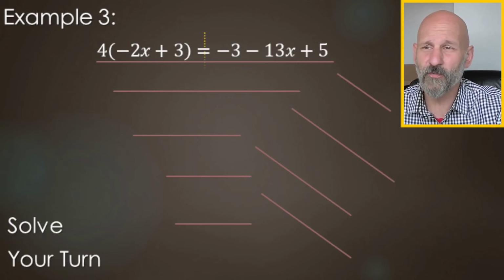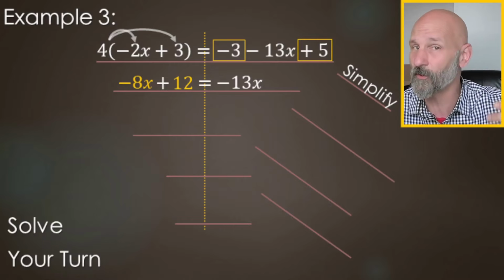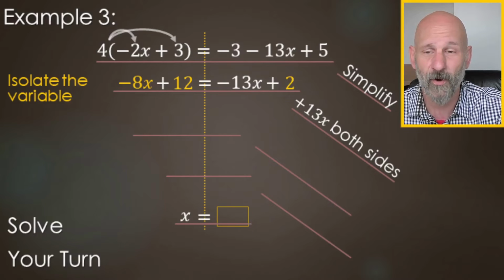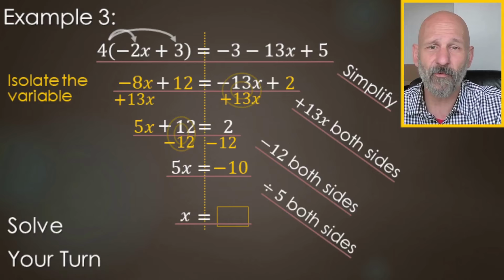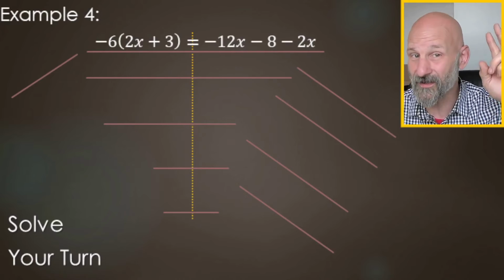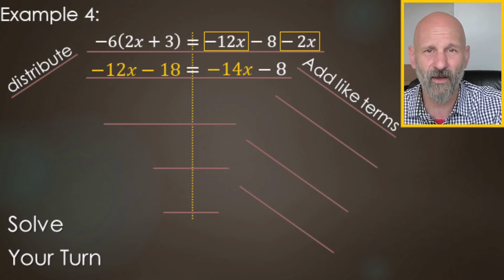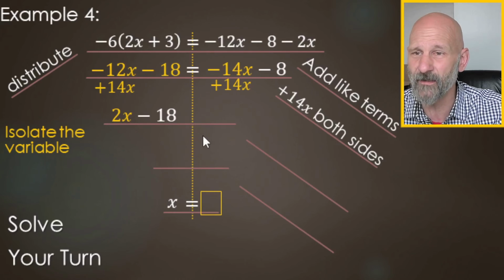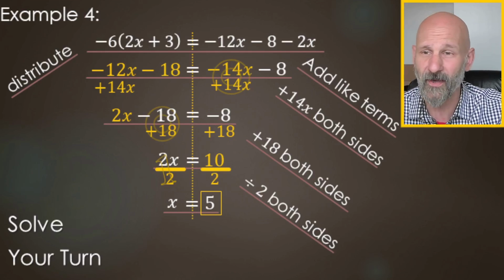Can You Finish Solving This Algebra Equation?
Here's how to tackle solving linear equations! This video walks through distributing and combining like terms to isolate the unknown. Follow along as we simplify algebraic expressions and solve the equation step-by-step!

In this Algebra video, we solve two equations that both involve distribution and combining like terms on each side of the equal sign. Learn how to simplify both sides, isolate the variable, and solve step-by-step. These are classic multi-step equation problems with variables on both sides—great for classwork, homework help, or test prep.

🧮 Timestamps:
Problem 1:
    0:00 — Intro: Simplify both sides
    0:12 — Distribute 4(–2x + 3) → –8x + 12
    0:22 — Combine like terms on the right: –3x + (–3 + 5) = –3x + 2
    0:44 — Move variable terms: Add 13x to both sides
    1:13 — Solve 5x + 12 = 2
    1:27 — Subtract 12 from both sides: –10
    1:37 — Divide by 5 → x = –2

Problem 2 (Student Try Example):
    1:54 — Distribute –6(2x + 3) → –12x – 18
    2:19 — Combine right side: –12x – 2x = –14x
    2:34 — Final simplified form: –12x – 18 = –14x – 8
    2:58 — Move variable terms: Add 14x to both sides
    3:06 — Two-step equation: 2x – 18 = –8
    3:14 — Add 18 to both sides: 2x = 10
    3:27 — Divide by 2 → x = 5

📘 You’ll Learn How To:
    Distribute with negative numbers
    Combine like terms across both sides
    Solve for x when variables appear on both sides
    Use clear math logic and reasoning

🙌 Perfect for:
    Algebra 1 students
    Pre-Algebra review
    Test prep and classwork
    Homeschooling or tutoring